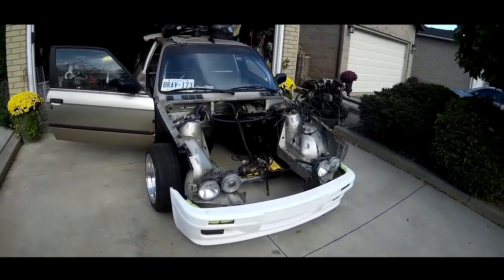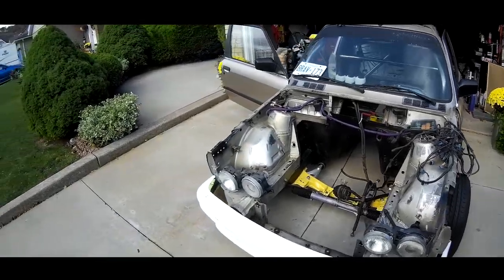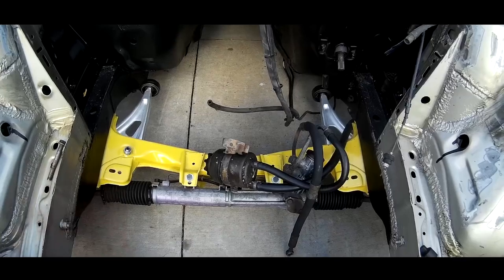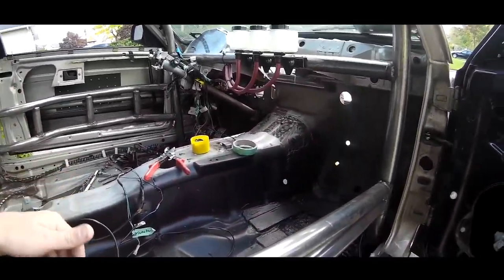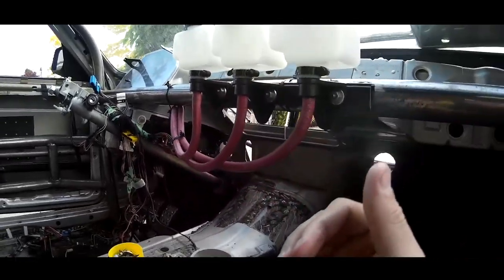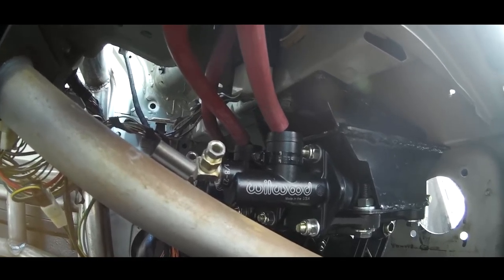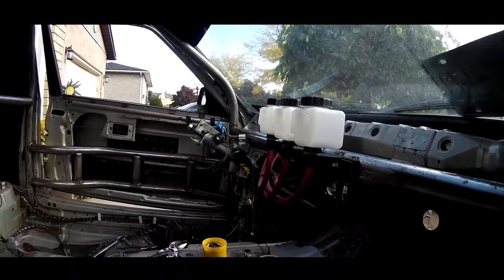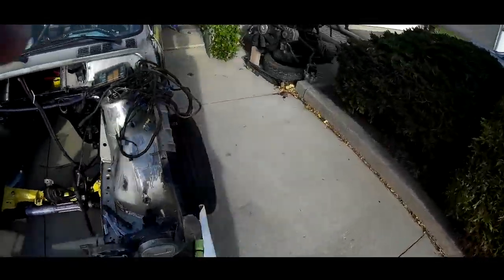BMW E30 V8 DRIFT BUILD EP 4 // NEW GARAGE // CAR WALK-AROUND //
had a lot of you guys ask for a quick car walk around so here it is!

also I'm moving to a bigger garage for more race car space!